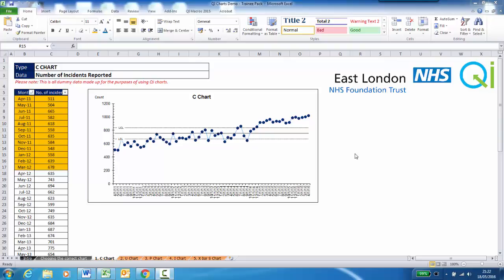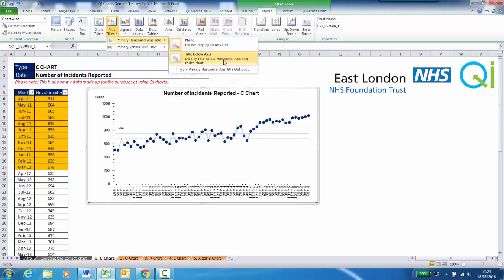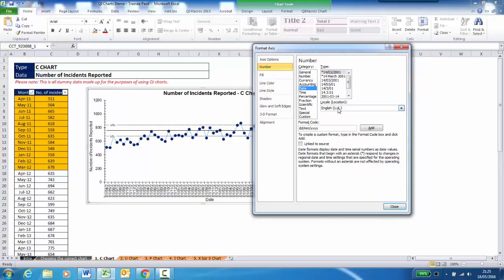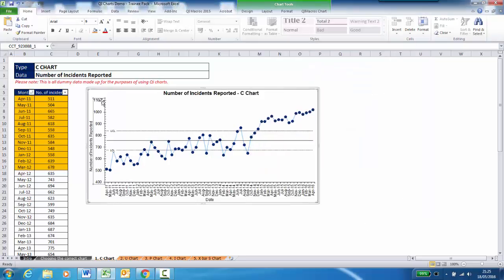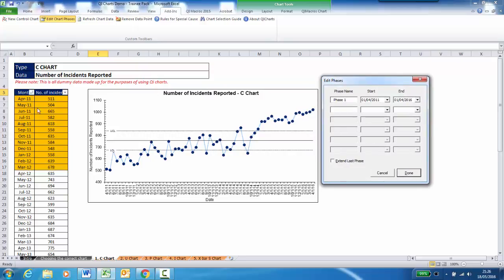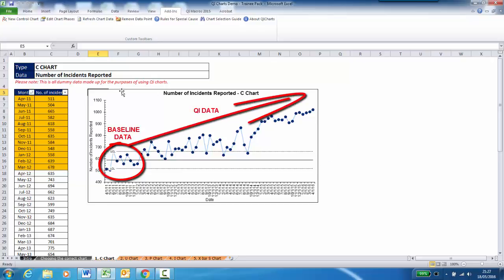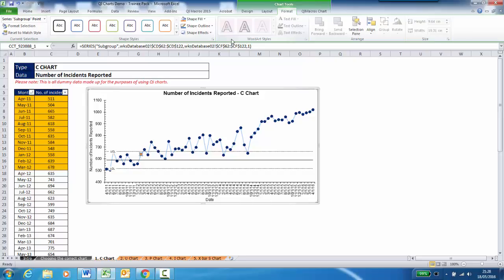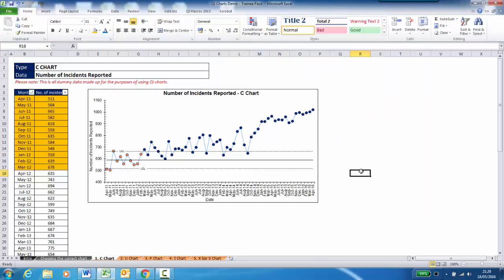How to create a Control Chart Part 2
The QI Team show you how to create a Control Chart to show data over time.
You need the QI Charts Tool added in to your Excel Programme.
*The QI Charts add-in is only available to ELFT Staff*
*All data displayed is fake and does not represent the Trust's true data*